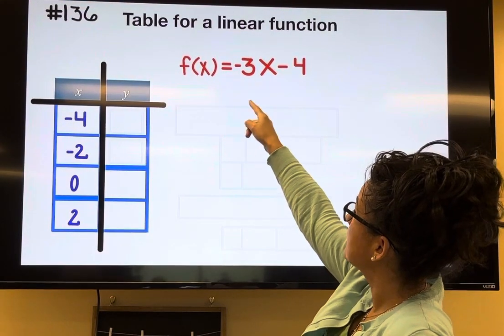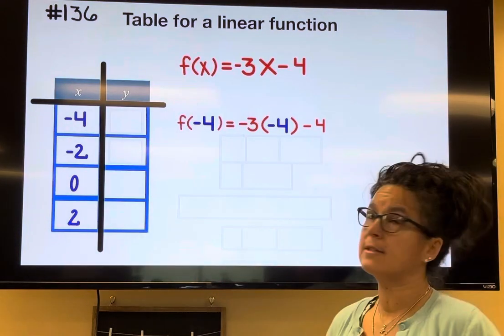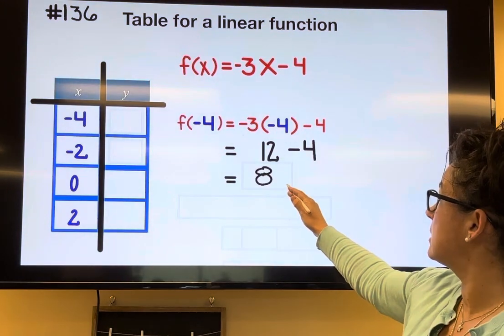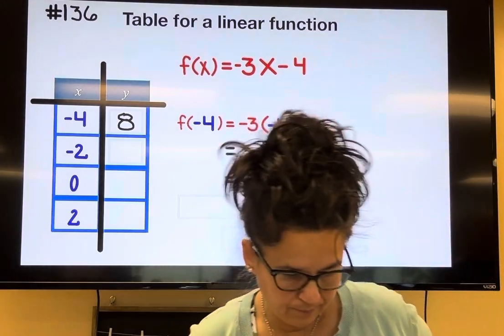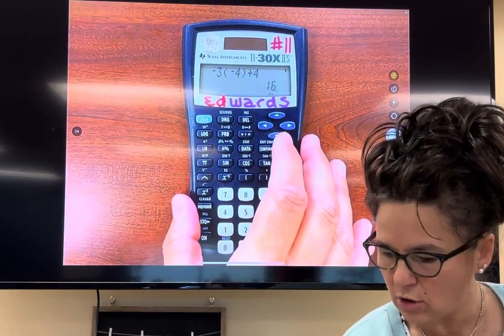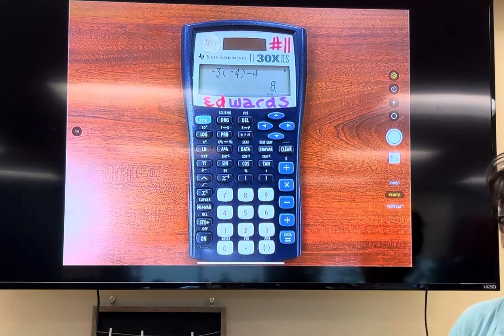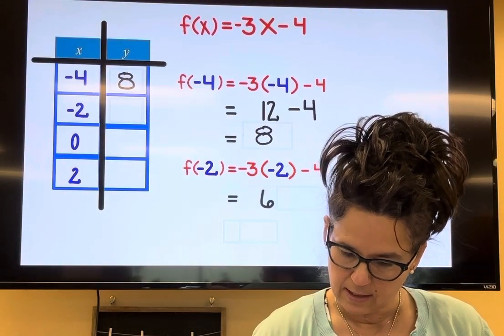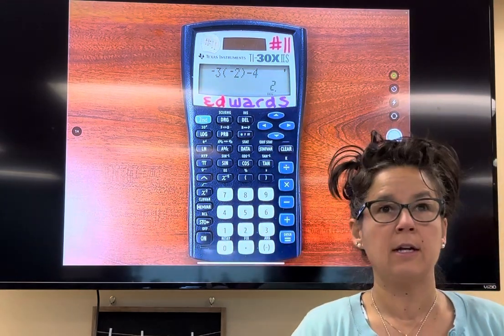Table for a linear function